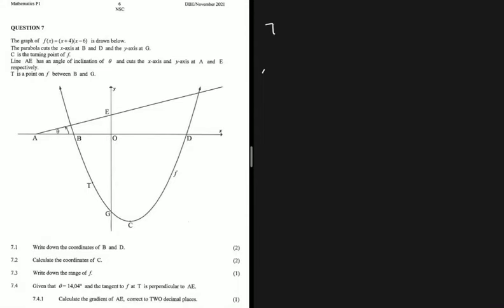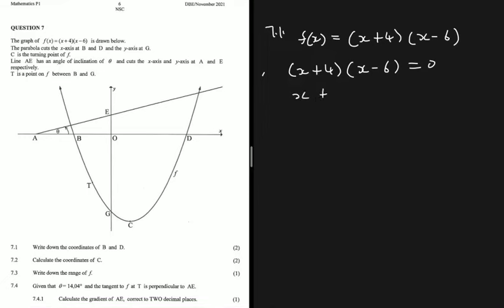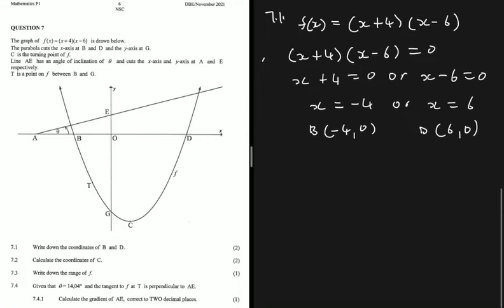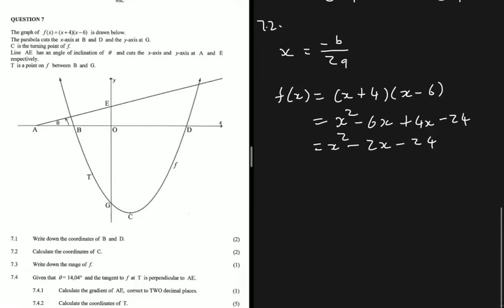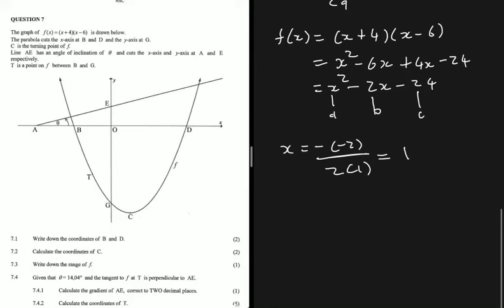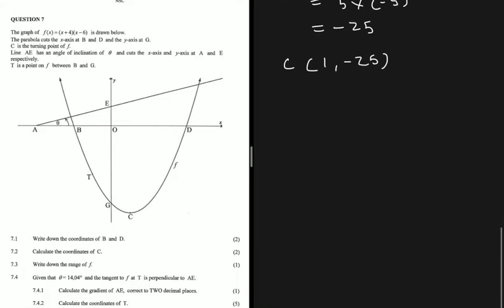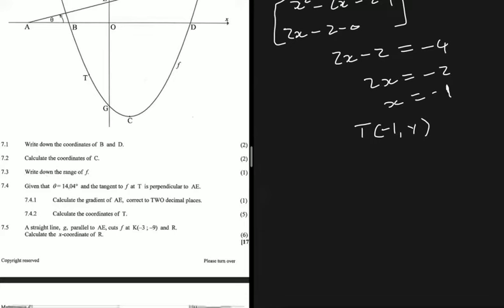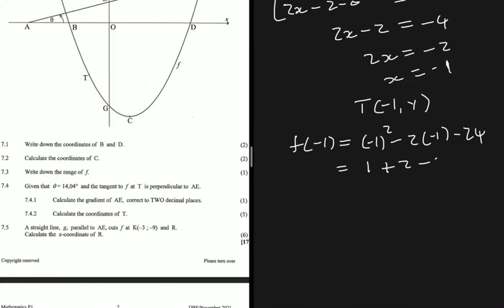Functions & Graphs Grade 12 Mathematics November 2021 Memo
Question 7 Grade 12 Mathematics P1 November 2021 Past Exam Paper Solution/Memorandum on Functions & Graphs. (Parabola)